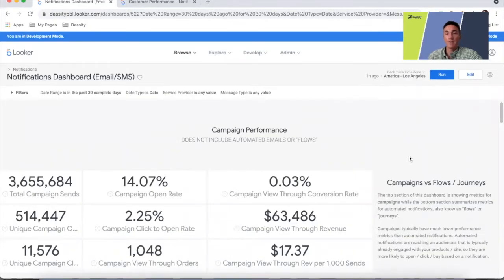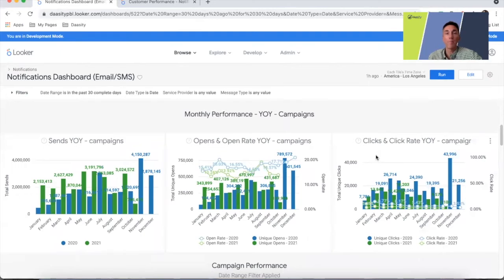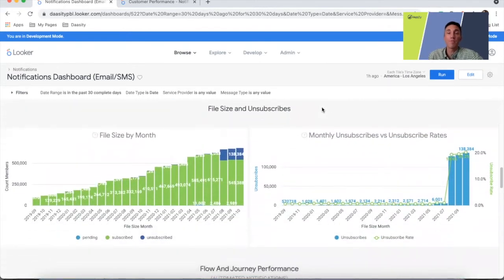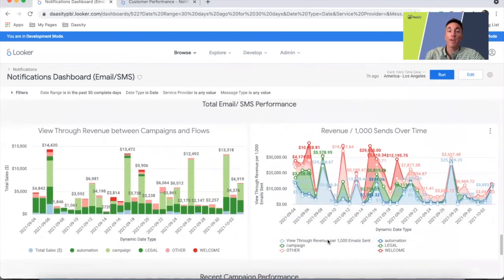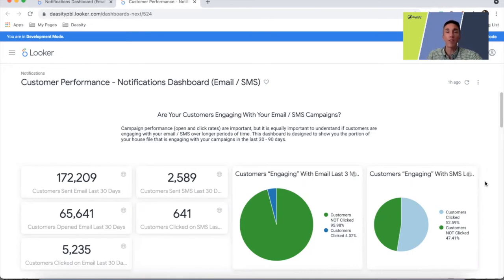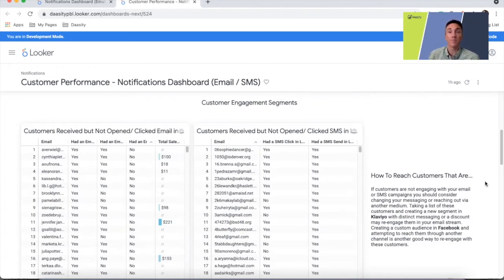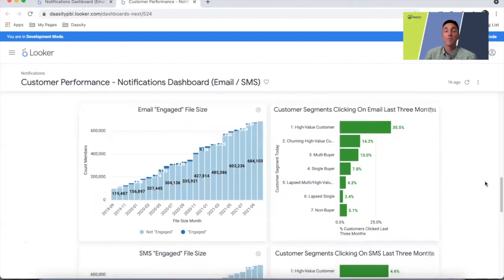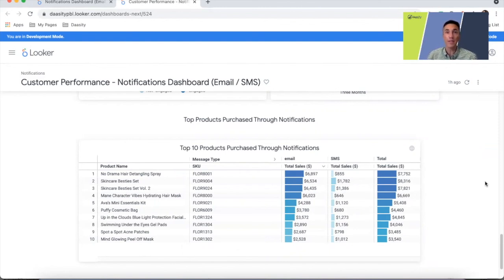Digestible Data: Daasity Notifications/Customer Engagement Dashboard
In this Digestible Data, Daasity Co-Founder and Chief Analytics Officer, Sean Corson, provides a walkthrough of Daasity's new, expanded, and improved Notifications Dashboard. Now, in Daasity, you can track and analyze both your email and SMS marketing performance: your sends, click-to-open rates, campaign revenue, revenue per 1000 sends, conversion rates, bounce rates, and much more.